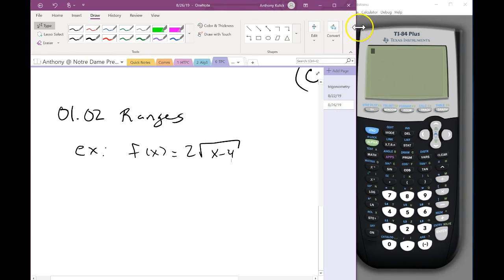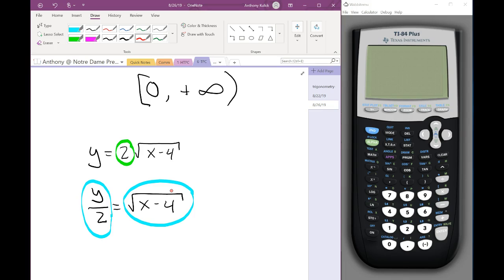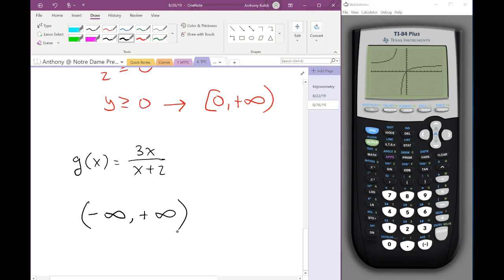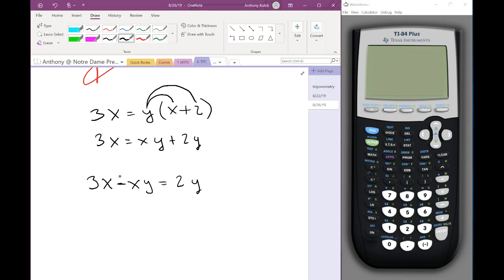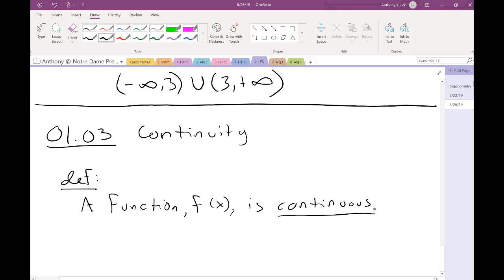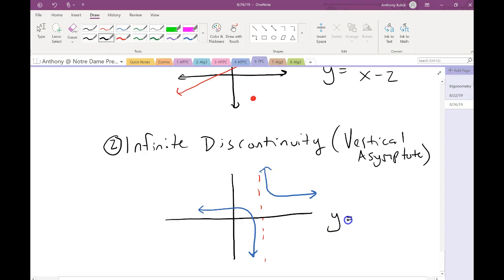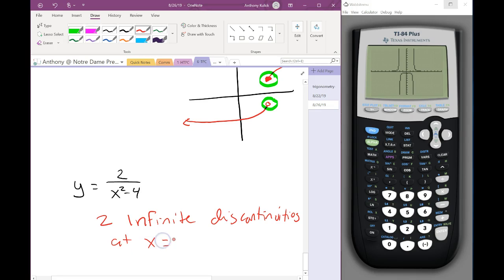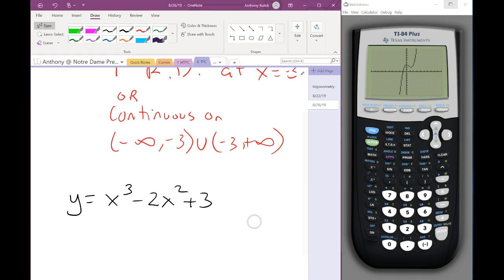8/26/19 6-TPC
Range, continuity